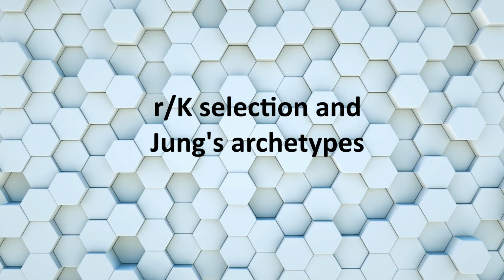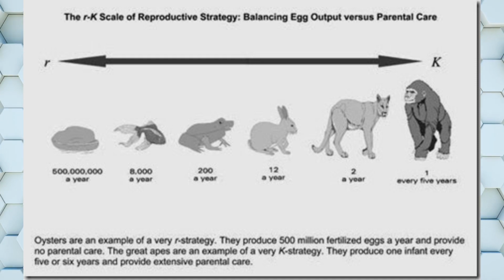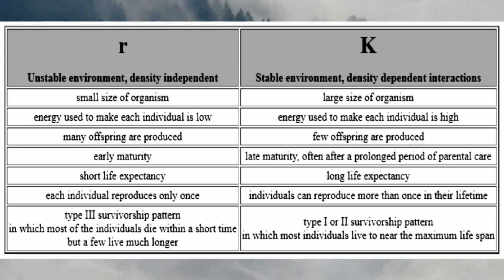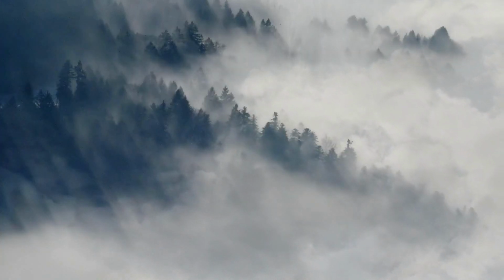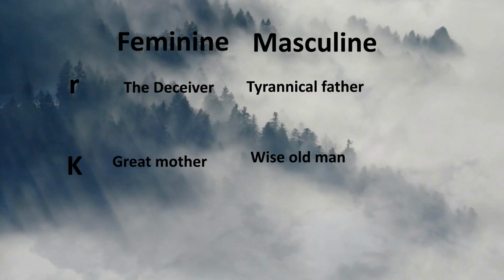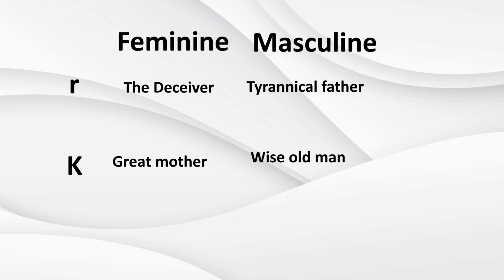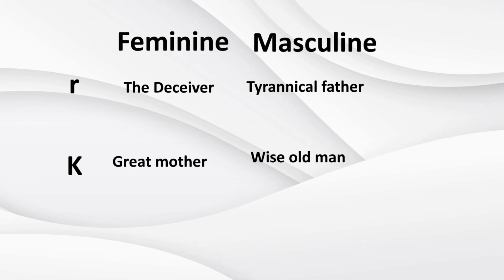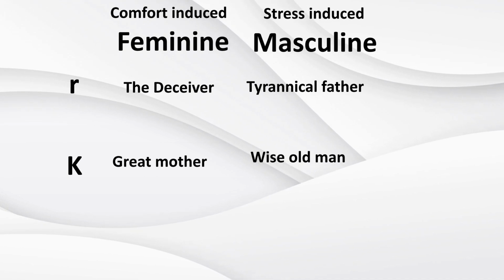r/K selection and Jung's archetypes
A quick look at Carl Jung's archetypes and how they are related to r/K strategies.